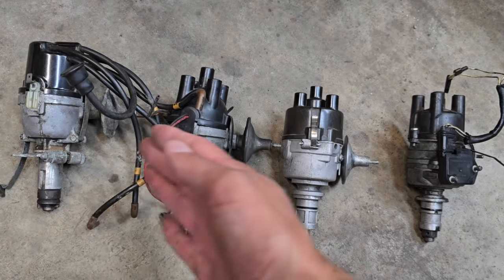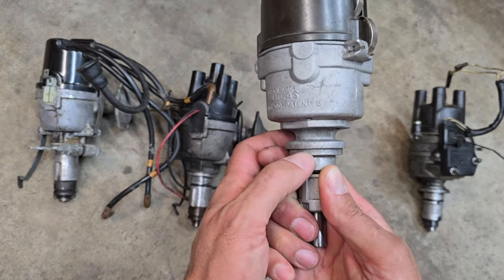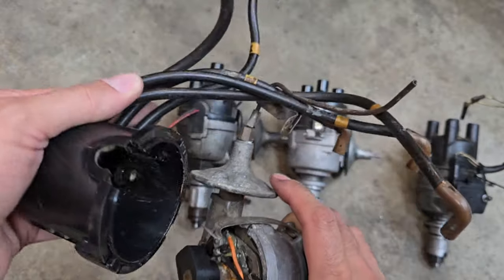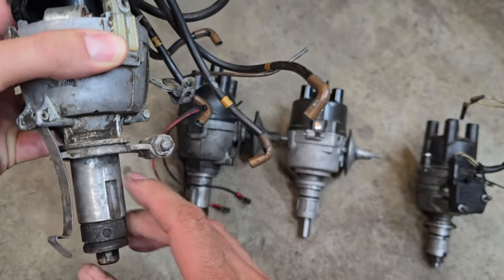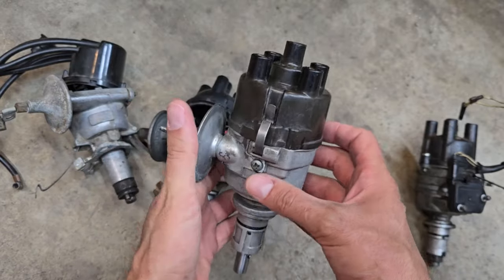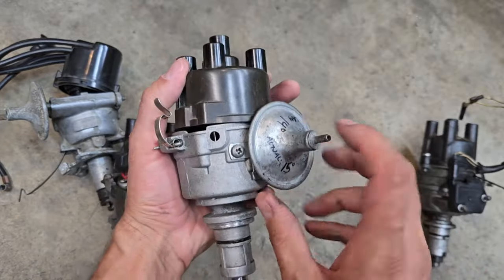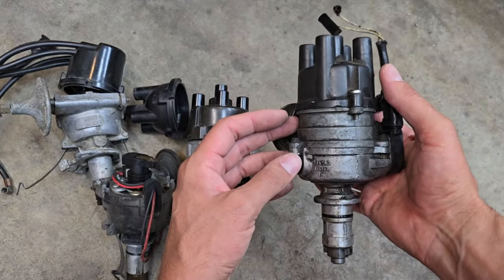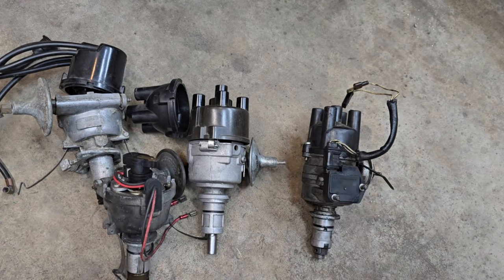Classic Mini Survival Guide: Distributor Identification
This episode of the Classic Mini Survival Guide will be on distributor identification.
How to tell which version of the common Lucas distributor is on your motor.

There is a 25D, 45D, 59D, 65D. There are also non vacuum advance units like the 43D and the fuel injection one as well but I dont have any of those to show and they are less comm and more obvious.

The focus of this episode is to help with identification of the distributor type through various casting differences.

The Classic Mini Survival guide is a series of short videos where I will be breaking down various skills and tasks required to keep your classic mini in top running condition.

I see these as tasks which any owner is capable of doing and yet I do not find them to be happening correctly, if at all.

Darren